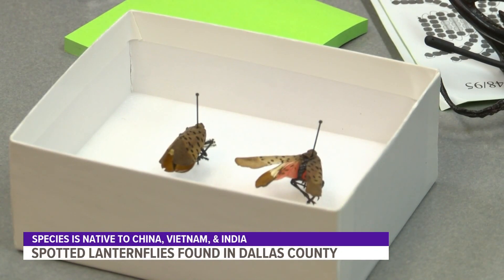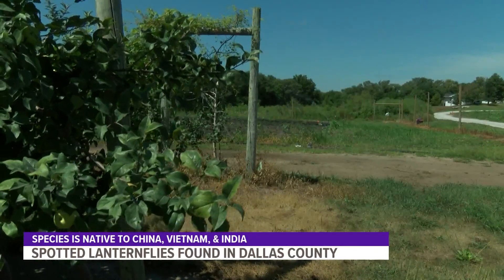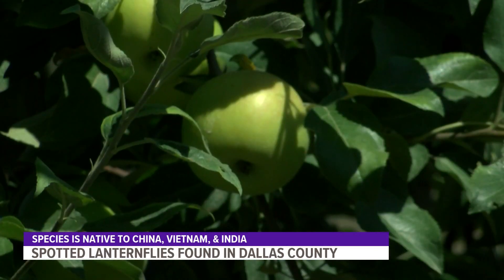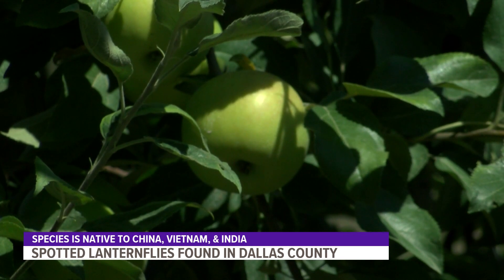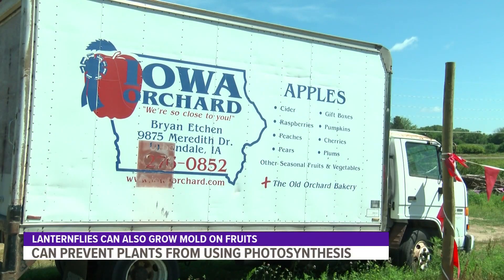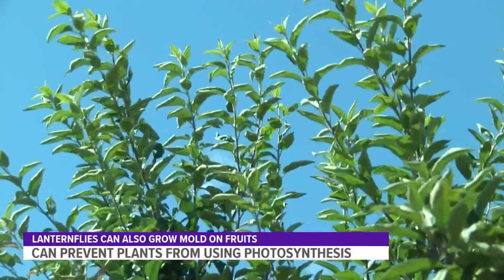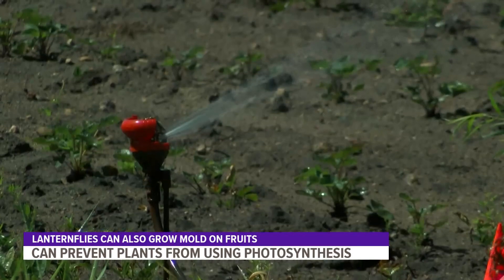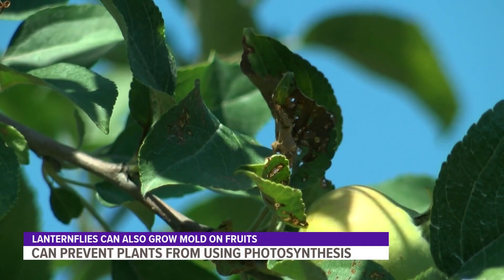Have you seen this bug? Iowa confirms new invasive species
The spotted lanternfly is a planthopper that has decimated many kinds of fruit, ornamental and woody trees since it was first detected in Pennsylvania in 2014.